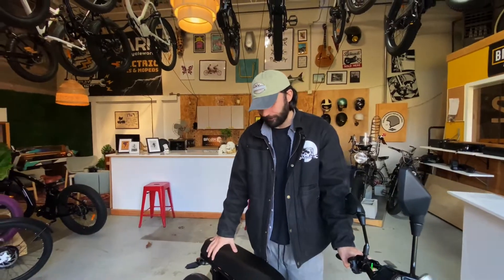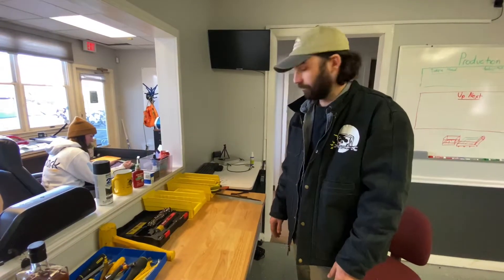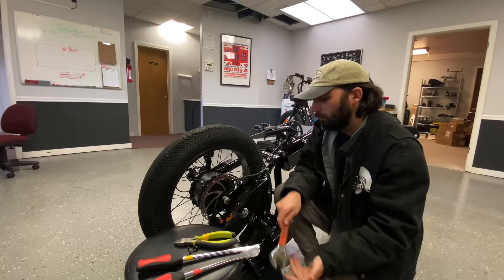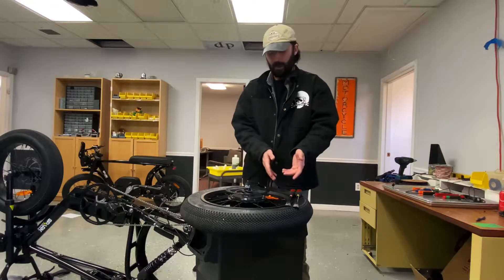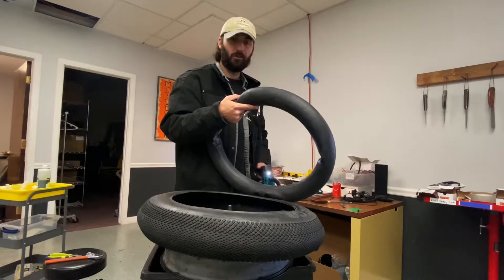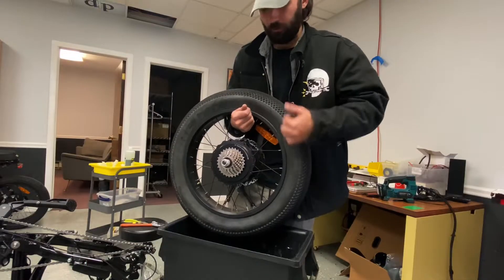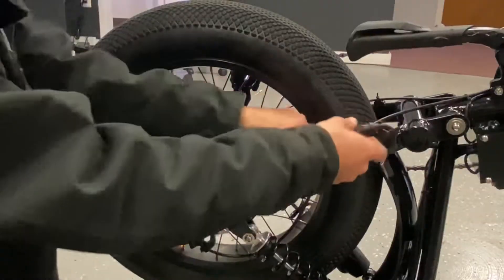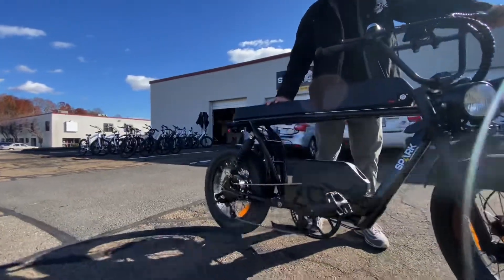How to Change a Tire on an Electric Bike (or fix a flat)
Changing tires or fixing a flat on an electric bike? This video gives you an in depth overview of of all the tricks we use to make sure you do it right the first time. The process is not as simple as it is on a regular bike. Ebikes require a few key pieces of knowledge that we are happy to share.

Learn more about our bikes: sparkcycleworks.com